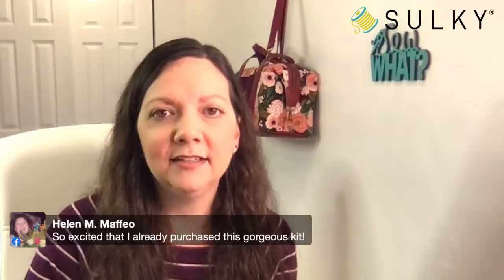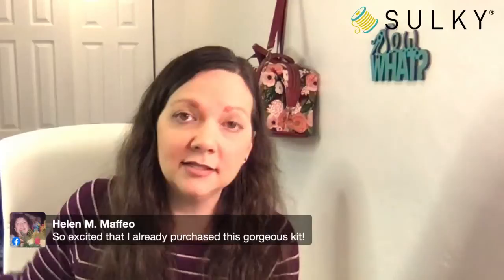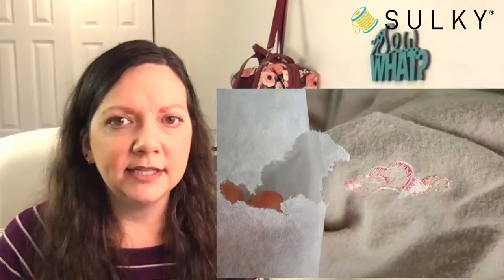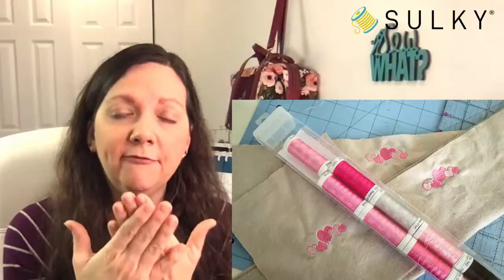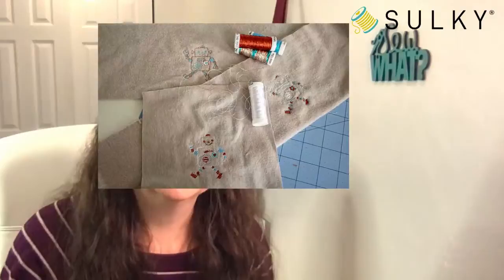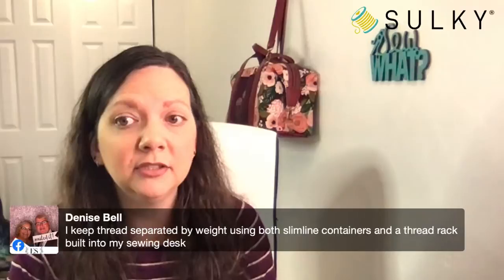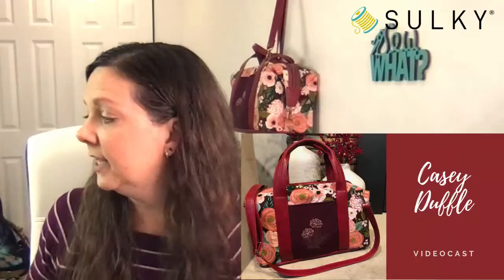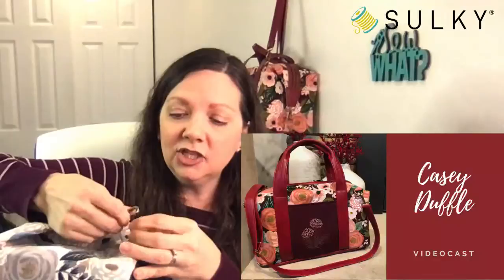Sew What? Episode 111: Personalized Pajamas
Join us today at 12pm ET for Sew What! Ellen March is showing off our NEW free Kids Pajama Pants pattern, with options for customizing with machine embroidery, adding pockets and cuffs. This project makes a great Valentine's Day gift for the littles in your life! One lucky viewer who likes, comments, shares will WIN the Sulky I Heart You Machine Embroidery Palette, valued at $39.99.

Sulky 50 wt. Cotton Thread or Poly Deco™
70/10 Universal (if using 50 wt. Cotton Thread)
80/12 Universal (if using 40 wt. Poly Deco™ Thread)
90/14 Embroidery